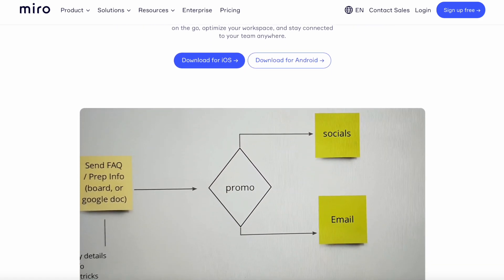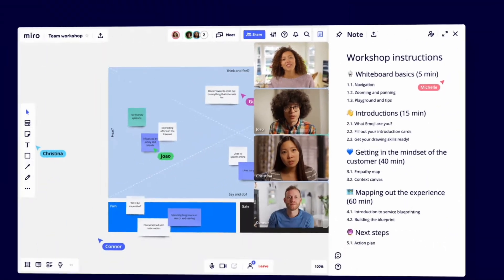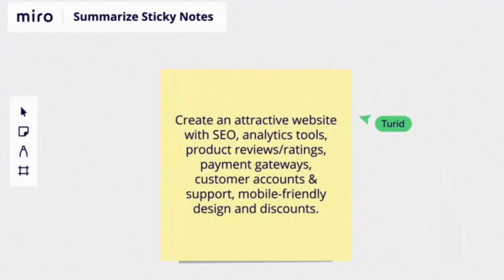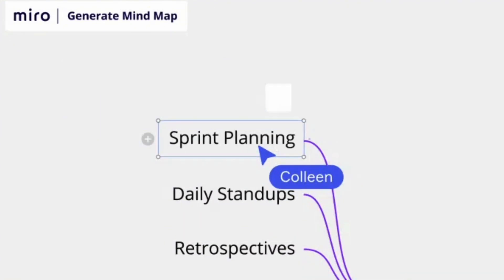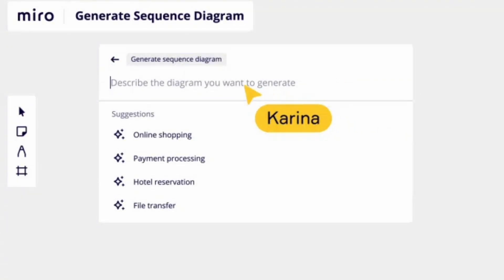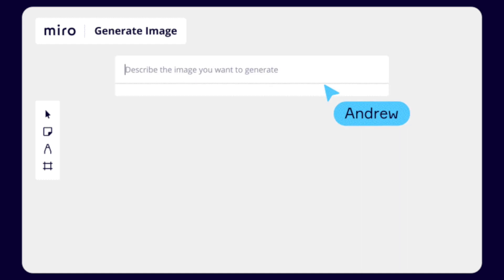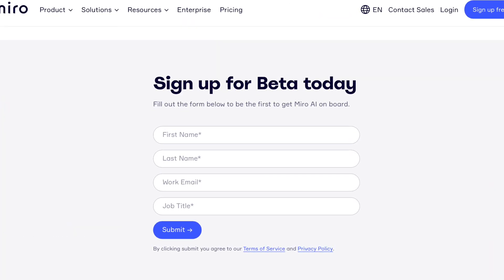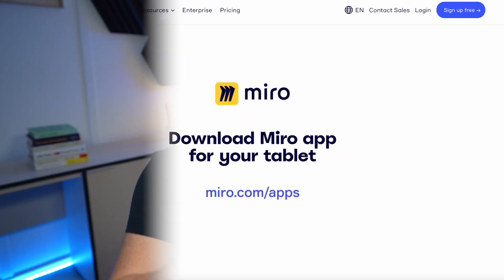Unveiling Miro's New AI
Stop doing busywork! Try Bento Focus Find the best productivity tools with our Curious about Miro.com's latest AI integration? Join us as we delve into its new features designed to enhance collaboration and streamline workflows. Find out how it works and if it's the right fit for your team.

This is a paid collaboration between Keep Productive & Miro, as part of our Partner News series.